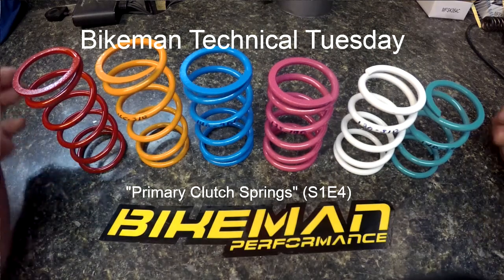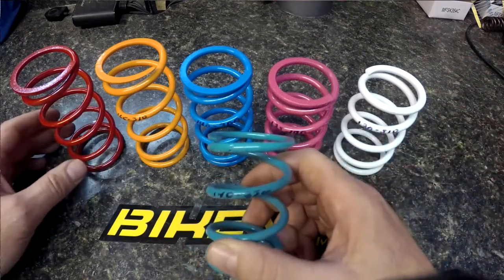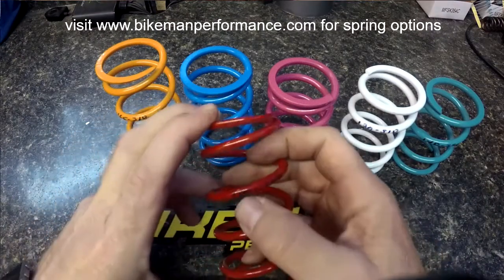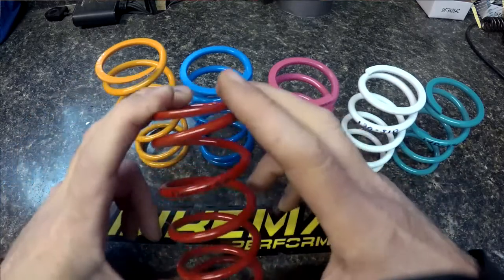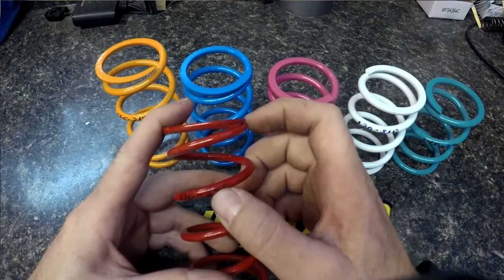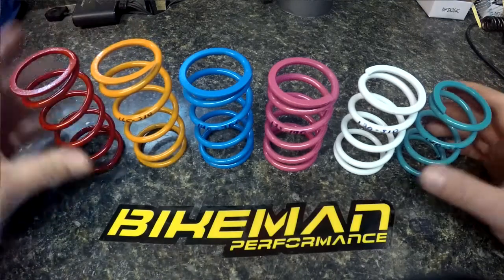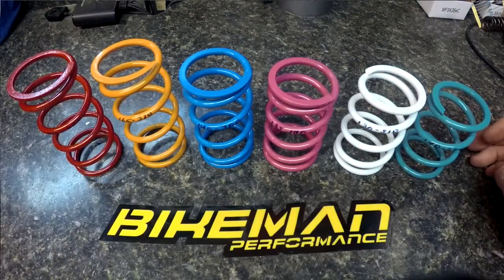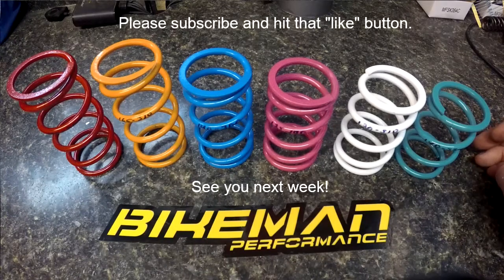S1E4 BMP Tech Tuesday - Primary Clutch Springs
A quick overview of how clutch springs work in a CVT primary (drive) clutch system.